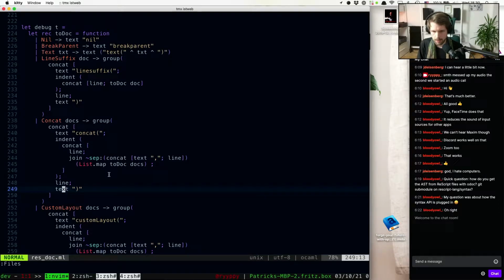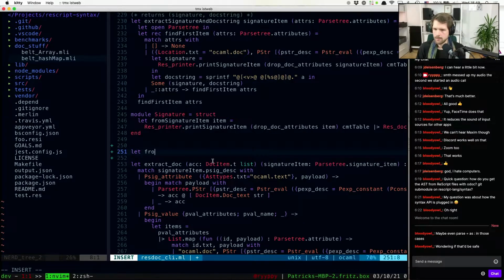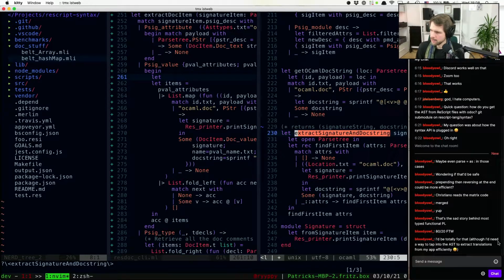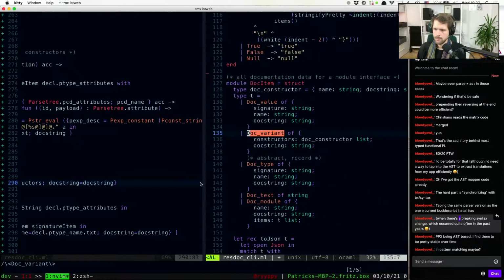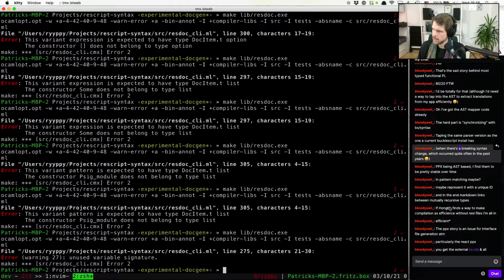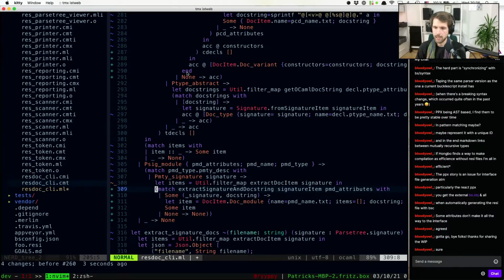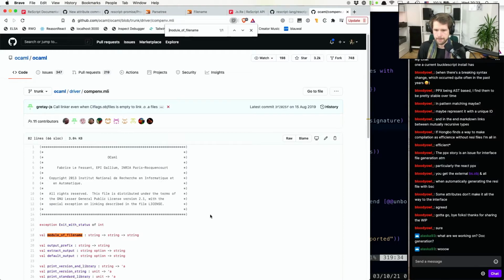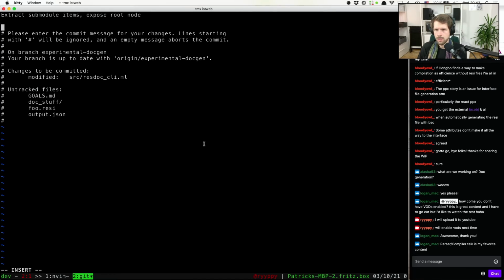More ReScript Docs Extraction feat. IwanKaramazow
Full Twitch Stream recorded on 10th of March 2020. Featuring Maxim aka IwanKaramazow (core maintainer of the ReScript syntax) as my code pairing partner in crime. We hack some more on the ReScript documentation generation tool for extracting some JSON data!